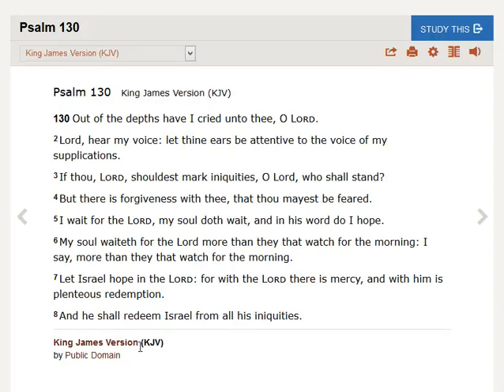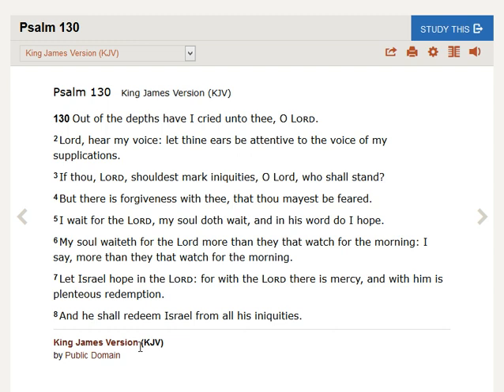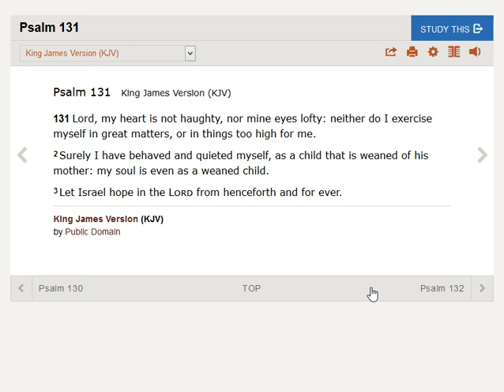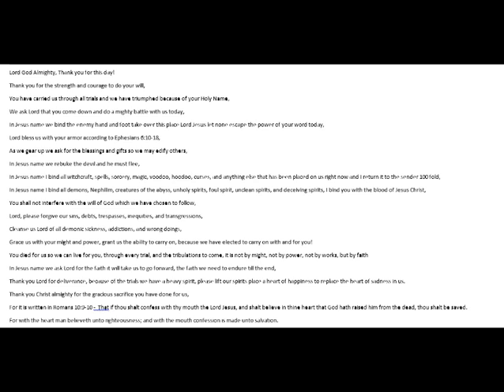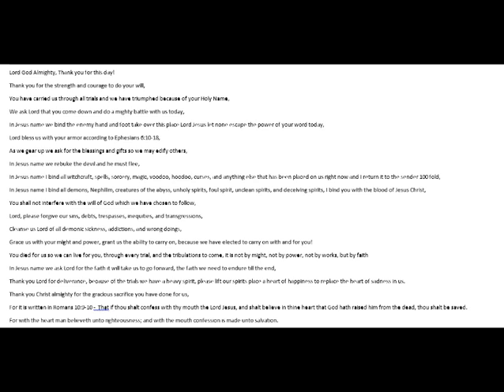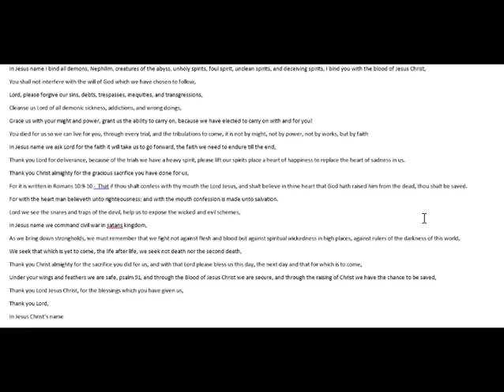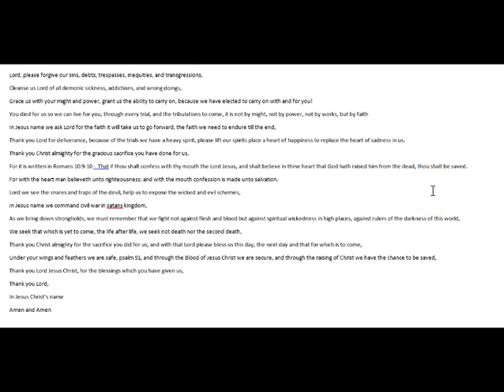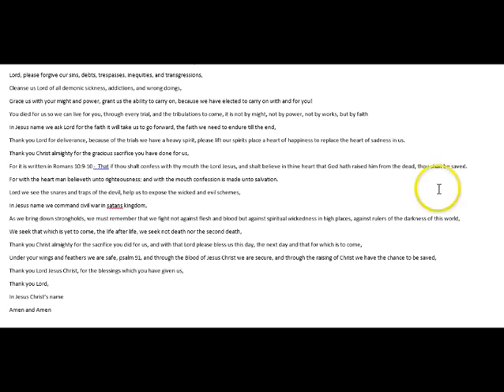Psalm 130 and 131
Prayer below, God Bless YOU!!!
Lord God Almighty, Thank you for this day!
Thank you for the strength and courage to do your will,
You have carried us through all trials and we have triumphed because of your Holy Name,
We ask Lord that you come down and do a mighty battle with us today,
In Jesus name we bind the enemy hand and foot take over this place Lord Jesus let none escape the power of your word today,
Lord bless us with your armor according to Ephesians 6:10-18,
As we gear up we ask for the blessings and gifts so we may edify others,
In Jesus name we rebuke the devil and he must flee,
In Jesus name I bind all witchcraft, spells, sorcery, magic, voodoo, hoodoo, curses, and anything else that has been placed on us, sent to us, or transferred to us, right now and I return it to the sender 100 fold,
In Jesus name I bind all demons, Nephilim, creatures of the abyss, unholy spirits, foul spirit, unclean spirits, and deceiving spirits, I bind you with the blood of Jesus Christ,
You shall not interfere with the will of God for us which we have chosen to follow,
Lord, please forgive our sins, debts, trespasses, inequities, and transgressions,
Cleanse us Lord of all demonic sickness, addictions, and wrong doings,
Grace us with your might and power, grant us the ability to carry on, because we have elected to carry on with and for you!
You died for us so we can live for you, through every trial, and the tribulations to come, it is not by might, not by power, not by works, but by faith
In Jesus name we ask Lord for the faith it will take us to go forward, the faith we need to endure till the end,
Thank you Lord for deliverance, because of the trials we have a heavy spirit, please lift our spirits place a heart of happiness to replace the heart of sadness in us.
Thank you Christ almighty for the gracious sacrifice you have done for us,
For it is written in Romans 10:9-10 -  That if thou shalt confess with thy mouth the Lord Jesus, and shalt believe in thine heart that God hath raised him from the dead, thou shalt be saved.
For with the heart man believeth unto righteousness; and with the mouth confession is made unto salvation.
Lord we see the snares and traps of the devil, help us to expose the wicked and evil schemes,
In Jesus name we command civil war in satans kingdom,
As we bring down strongholds, we must remember that we fight not against flesh and blood but against spiritual wickedness in high places, against rulers of the darkness of this world,
We seek that which is yet to come, the life after life, we seek not death nor the second death,
Thank you Christ almighty for the sacrifice you did for us, and with that Lord please bless us this day, the next day and the days that are to come,
Under your wings and feathers we are safe, psalm 91, and through the Blood of Jesus Christ we are secure, and through the raising of Christ we have the chance to be saved,
Thank you Lord Jesus Christ, for the blessings which you have given us,
Thank you Lord,
In Jesus Christ’s name
Amen and Amen